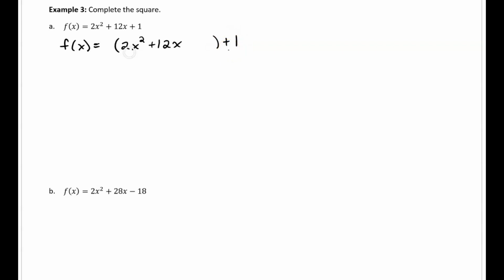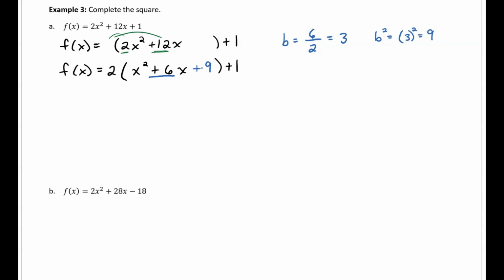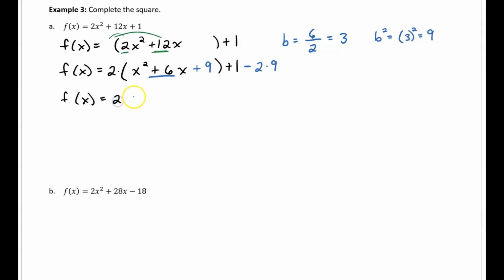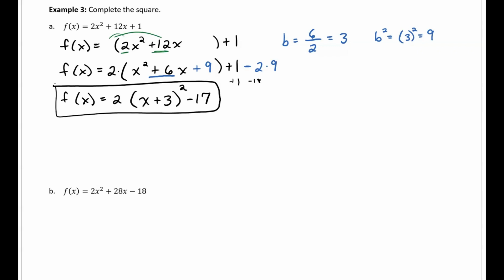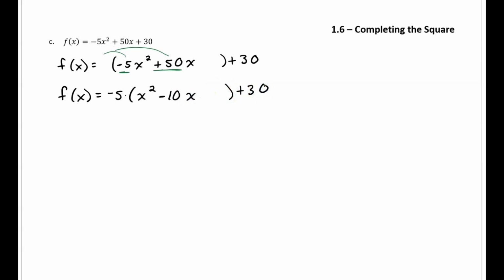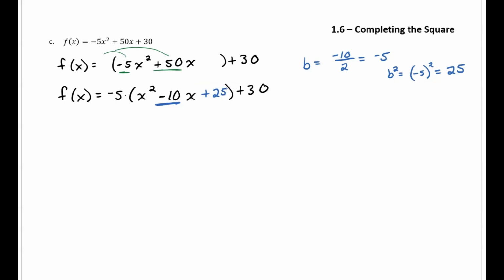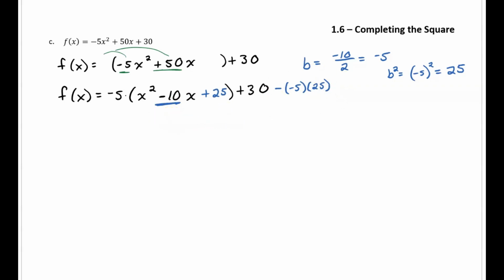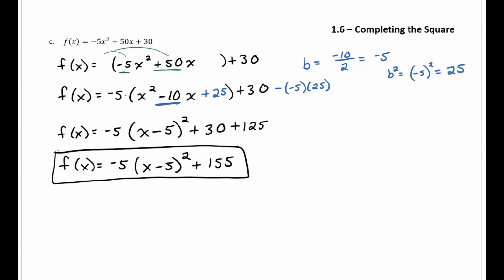NCBM 0324 Section 1.7 Part 3